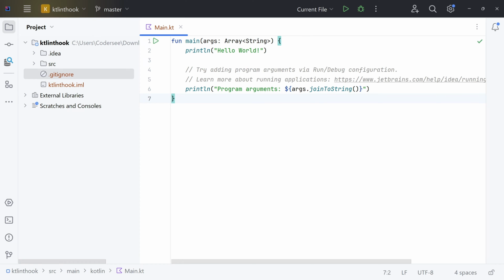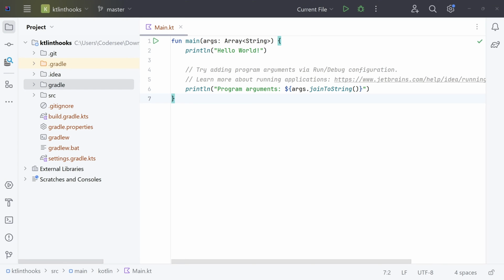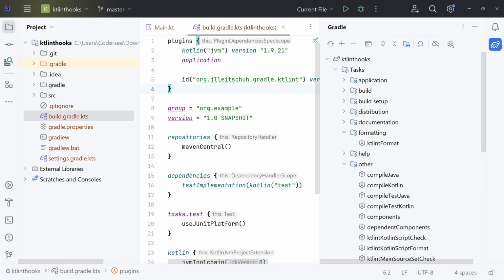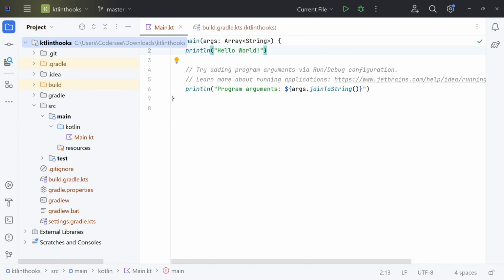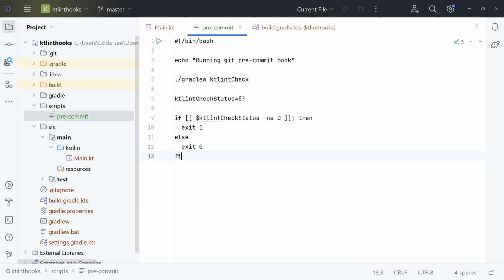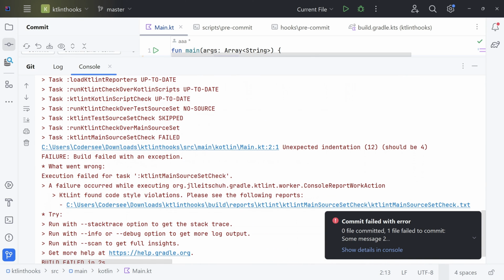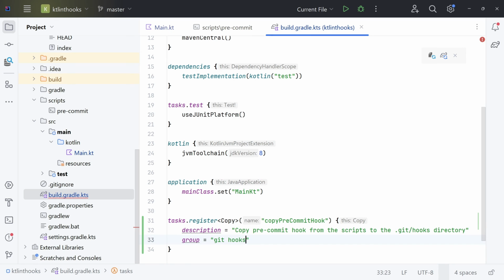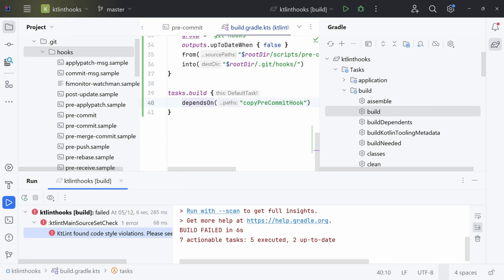Project automation with Git Hooks with Kotlin, ktlint, and pre-commit hook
In this video, we will learn how easily we can automate our Kotlin project with git hooks on the example of Ktlint pre-commit check.

00:00 Introduction
00:41 What are Git Hooks?
02:18 Client-side hooks
03:38 Import the ktlint library
07:18 Add the script
09:53 Verification
11:16 Update build.gradle.kts